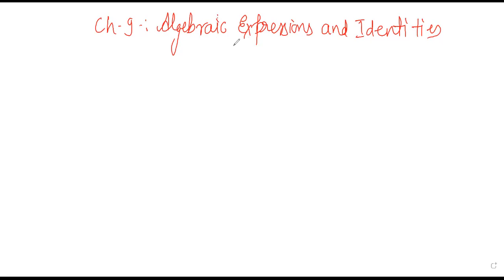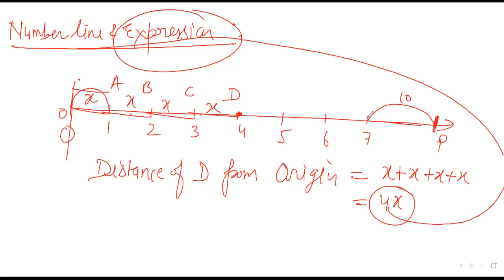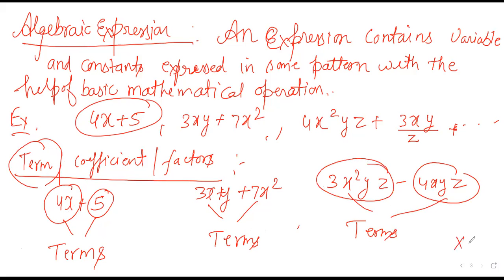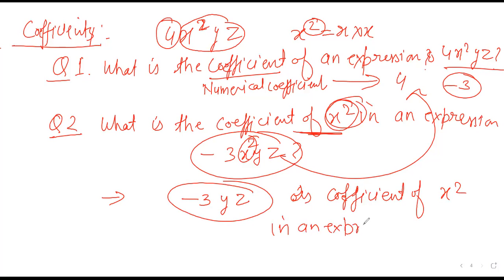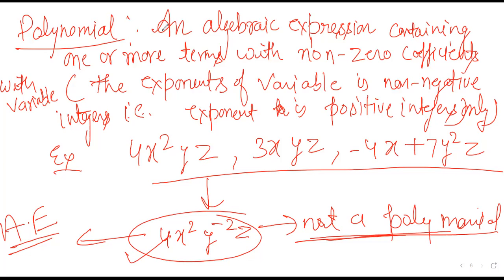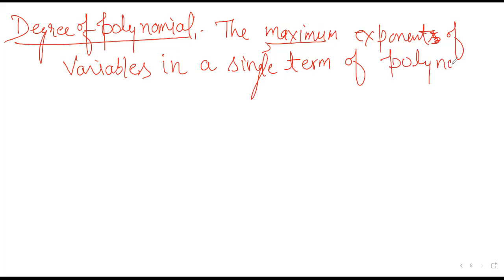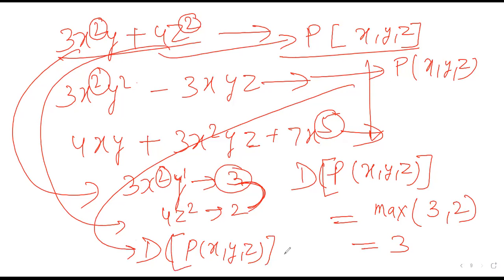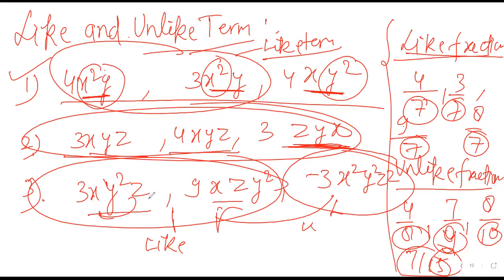| Class VIII | Algebraic Exprssion & Identities |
In this video the Concept of Algebraic Expression & Polynomial discussed.